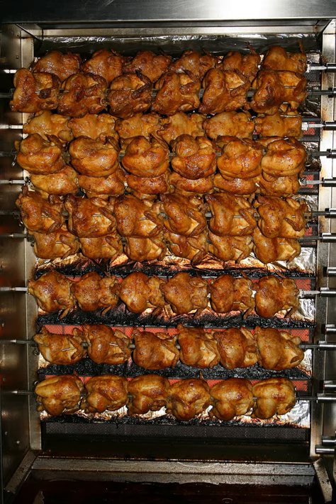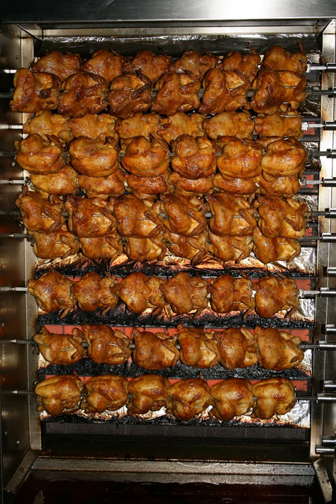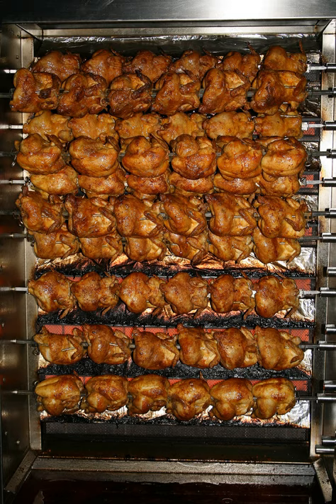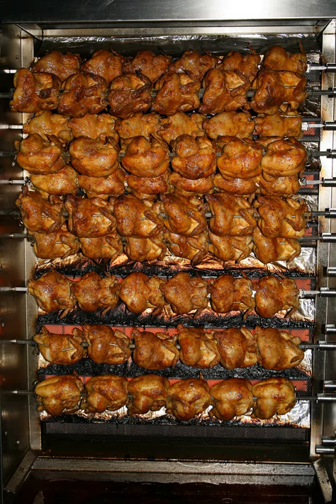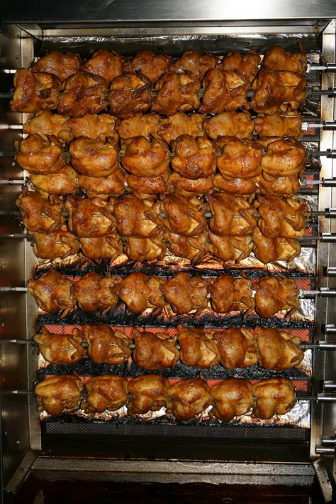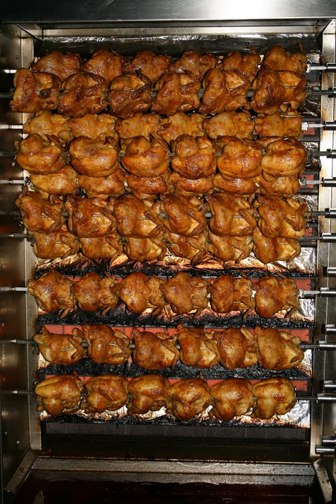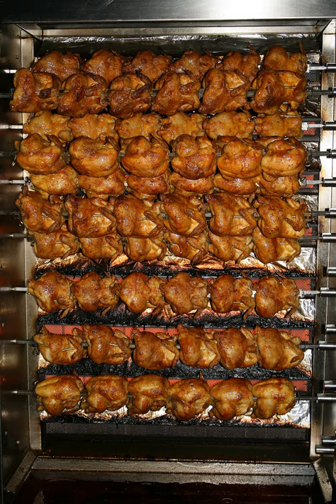Rotisserie chicken | Wikipedia audio article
This is an audio version of the Wikipedia Article:
Rotisserie chicken

SUMMARY
Rotisserie chicken is a chicken dish that is cooked on a rotisserie, using direct heat in which the chicken is placed next to the heat source. Electric- or gas-powered heating elements may be used, which use adjustable infrared heat. These types of rotisseries have proven quite functional for cooking rotisserie-style chicken. Leftover rotisserie chicken may be used in a variety of dishes, such as soup, chicken salad and sandwiches.